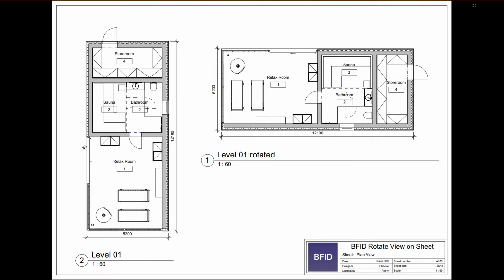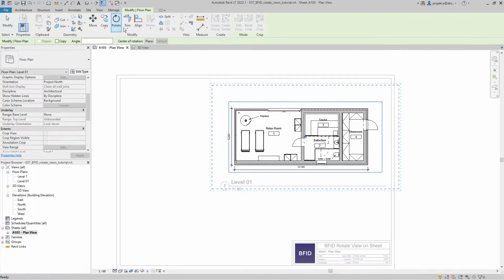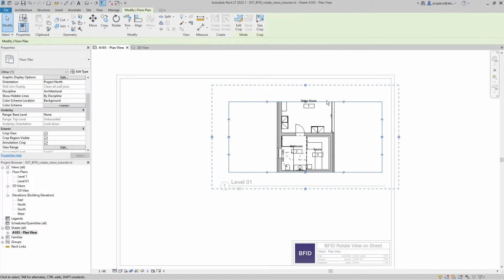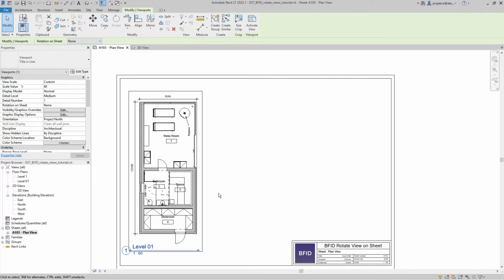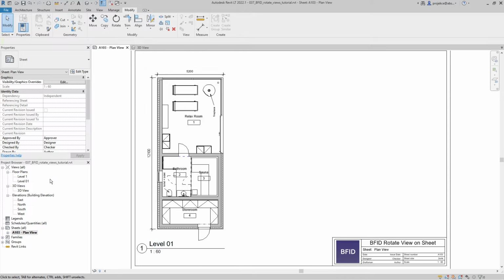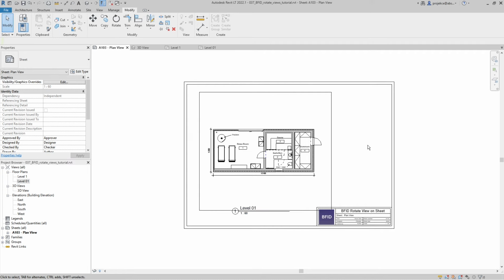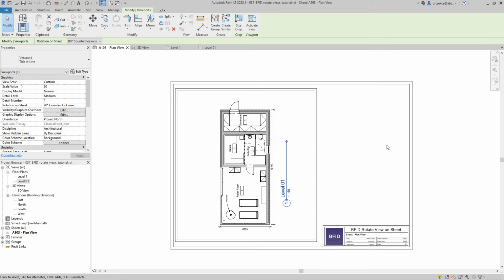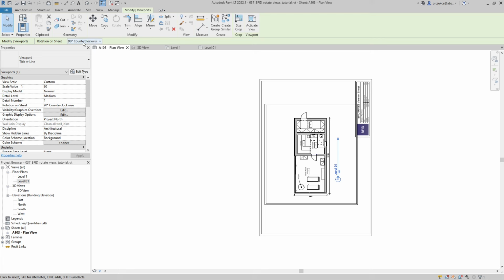How to Rotate View on Sheet in Revit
In this quick tip for Revit I will demonstrate how to rotate views on sheets. It is a bit tricky operation, because you have to select and rotate crop region view to rotate the whole view on sheet. This enables you to rotate view by any angel you want, even 180 degrees. I also discuss the alternative way of rotating views on sheets – the one available on the dock when view is selected on sheet.